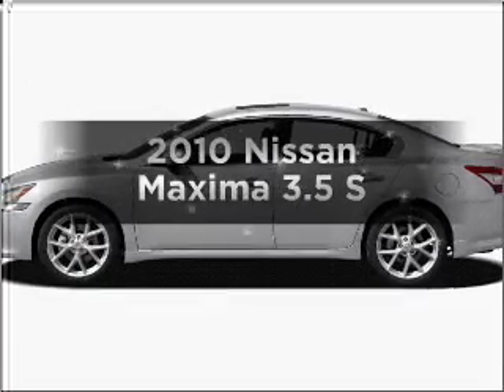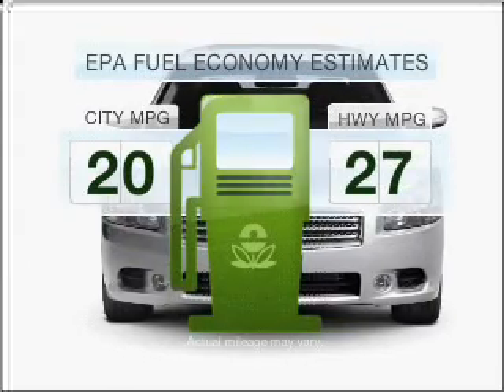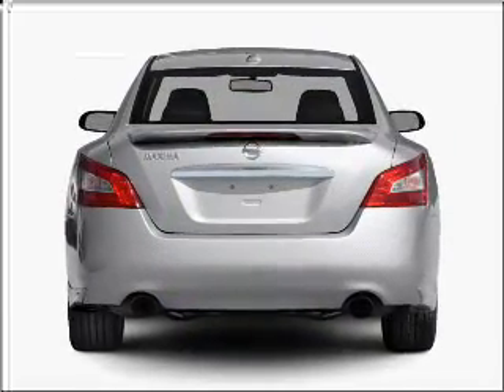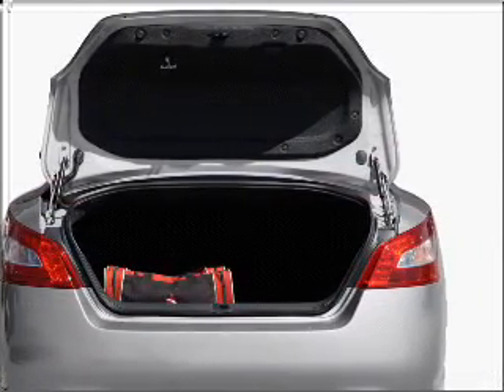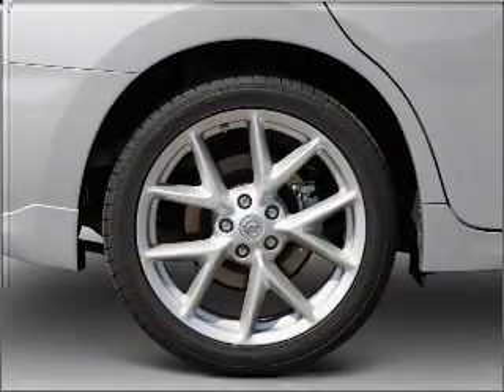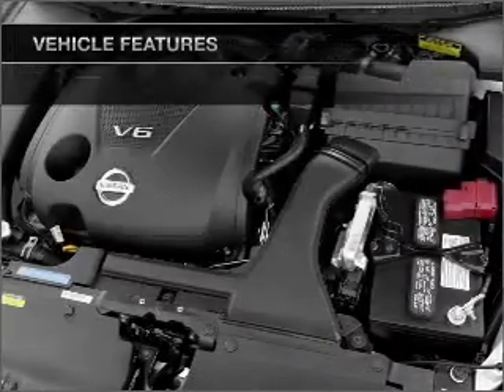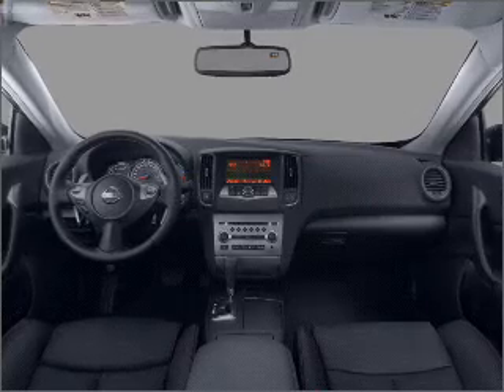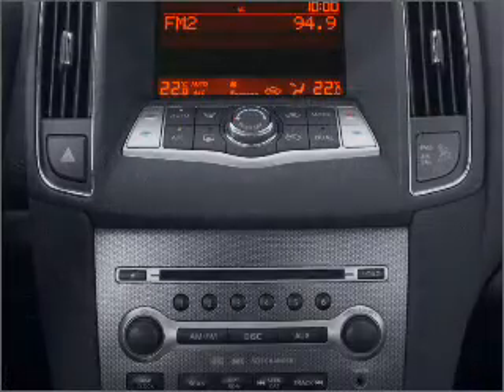2010 Nissan Maxima - Matteson IL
Year: 2010
Make: Nissan
Model: Maxima
Trim: 3.5 S
Engine: 3.5 liter 6 cylinder 24 valve
Transmission: Automatic CVT
Color: Super Black
Mileage: 12
Address:
5513 Miller Creek Dr
Matteson, IL